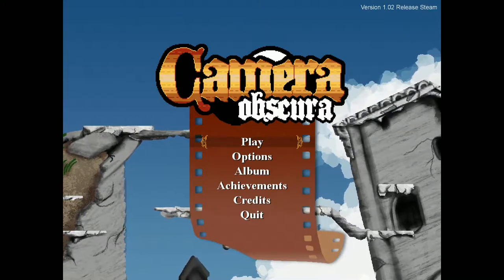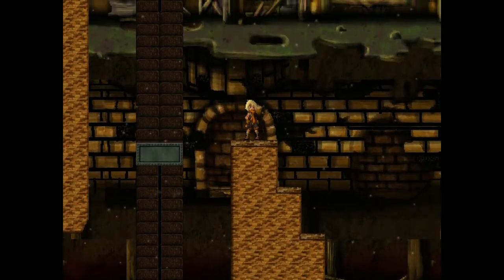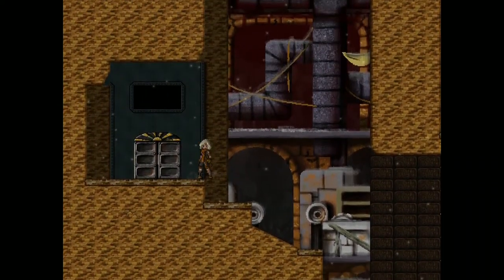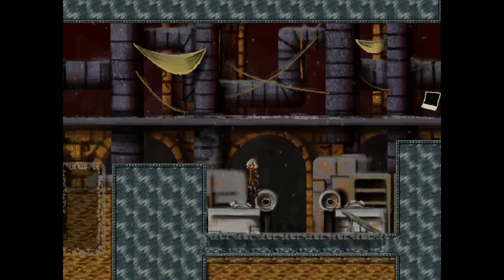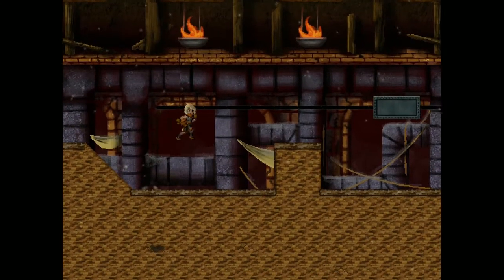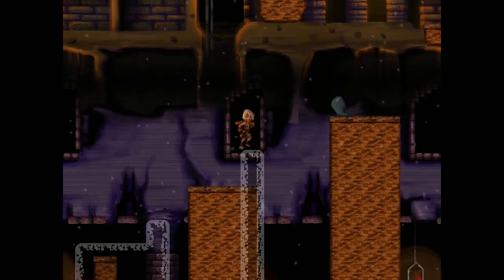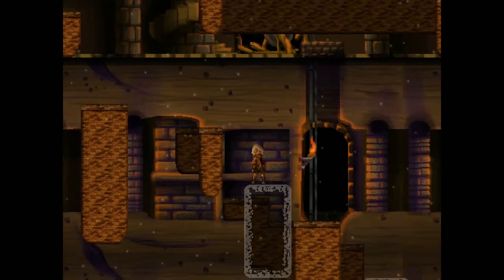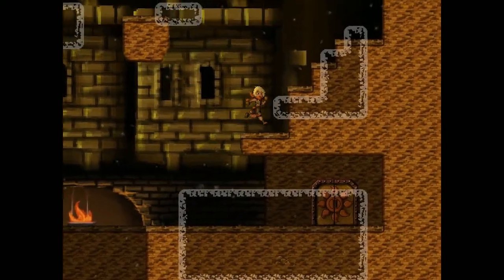Camera Obscura Quick Play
A platformer where you take a snapshot of the position of platforms and overlap them over where you are in 2 seconds. It's a bit dense..